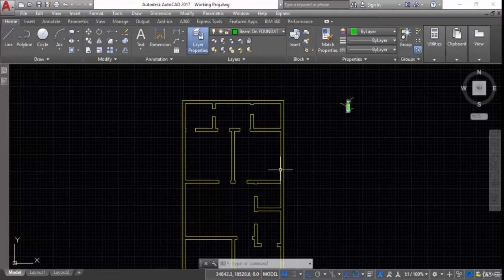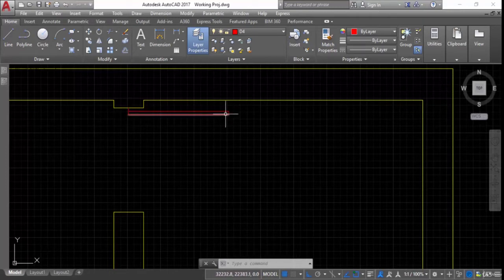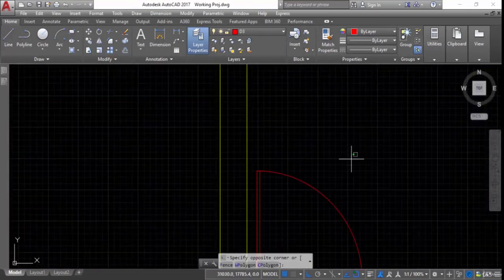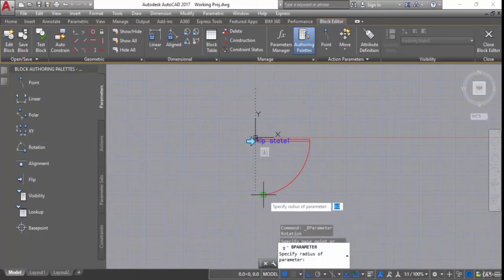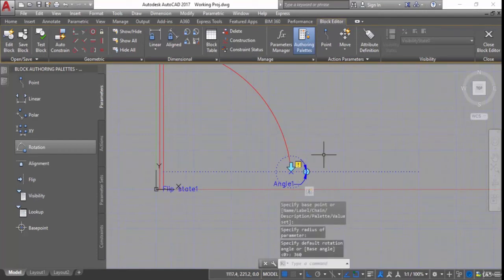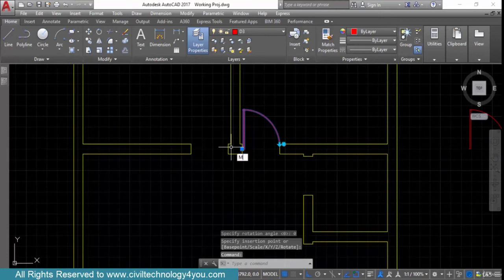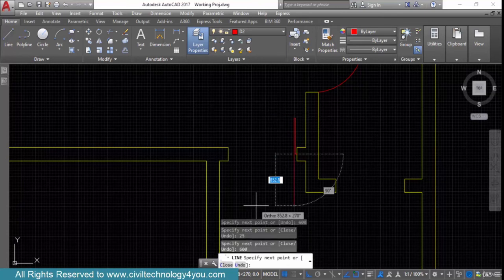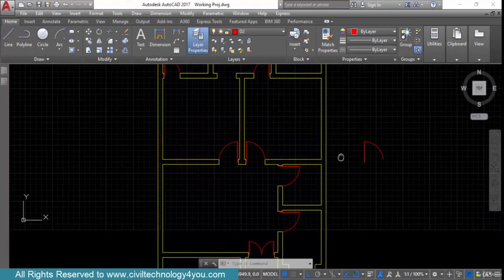AUTODESK AUTOCAD CIVIL ENGINEERING SOFTWARE 80. How To Create Doors And Put Some Dynamic Actions